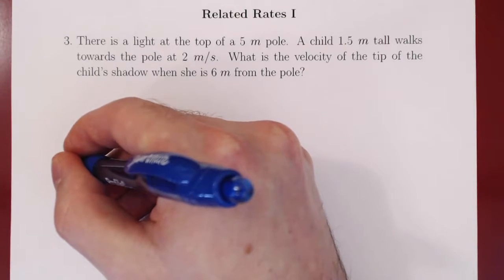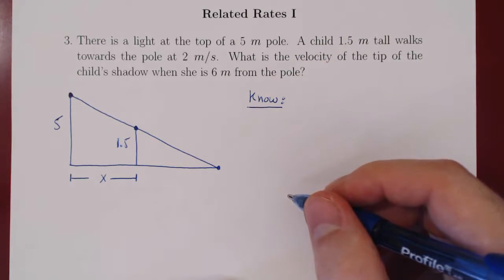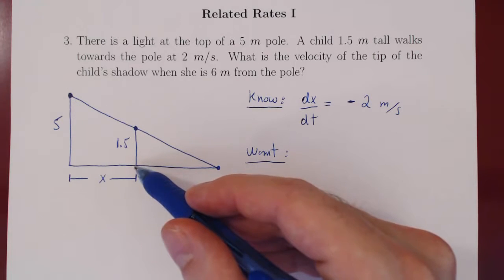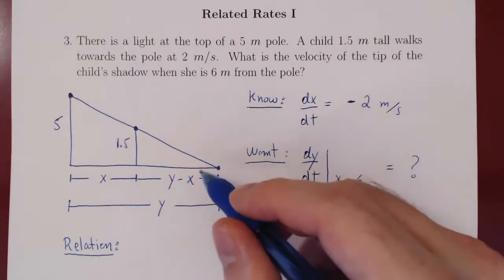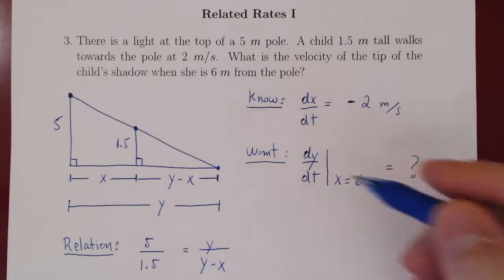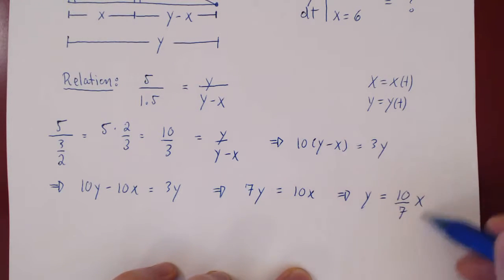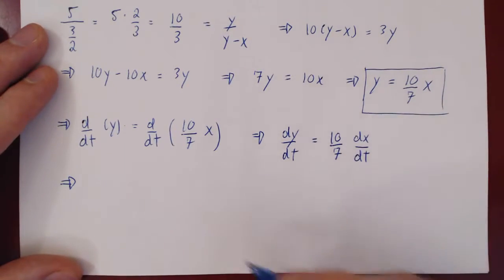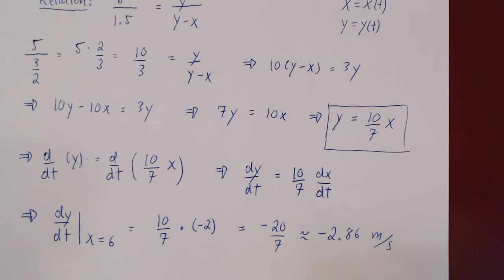Related Rates - Example 3